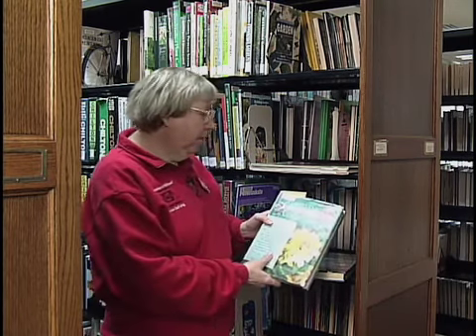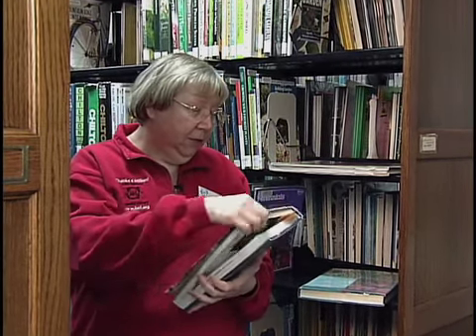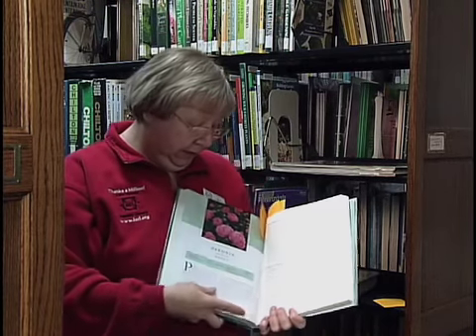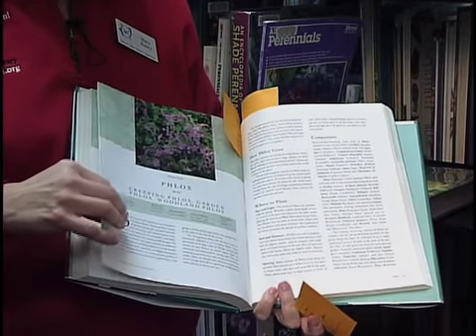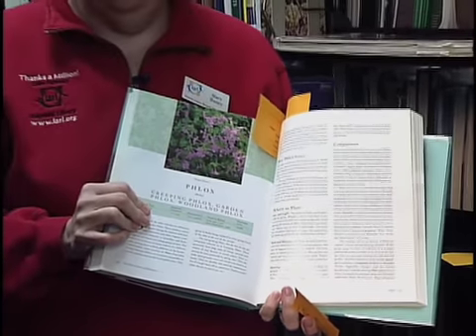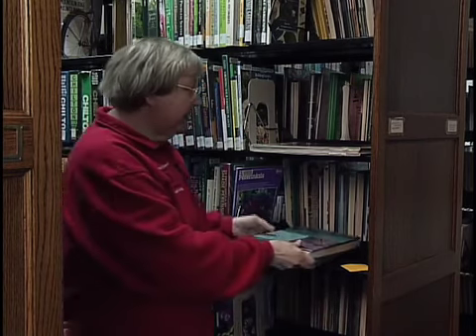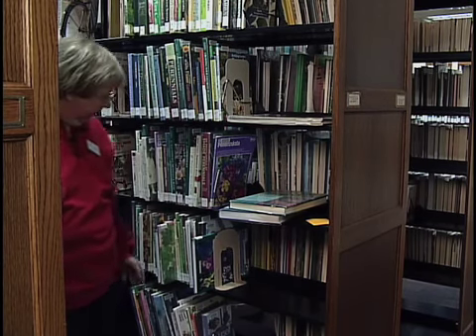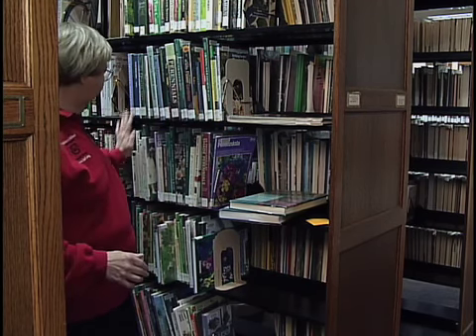library 3-29 mary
Gardening books